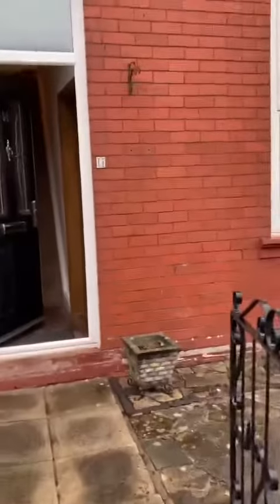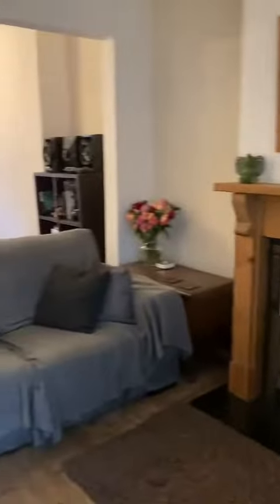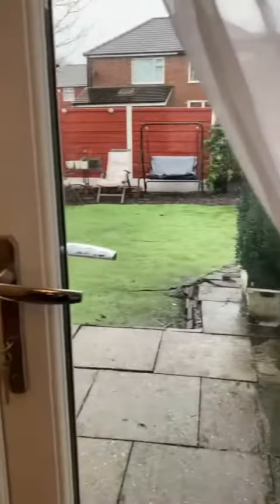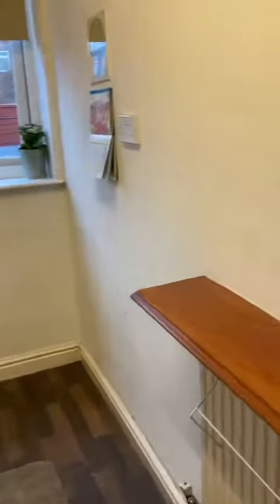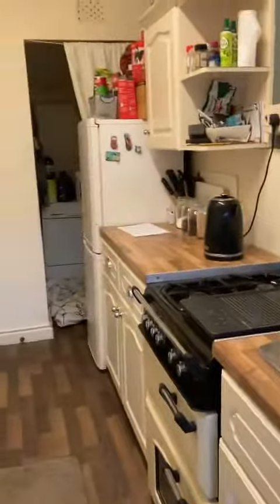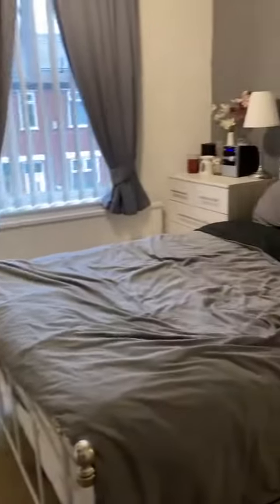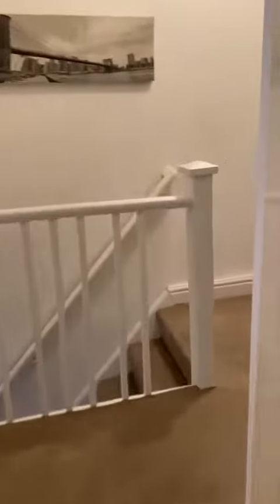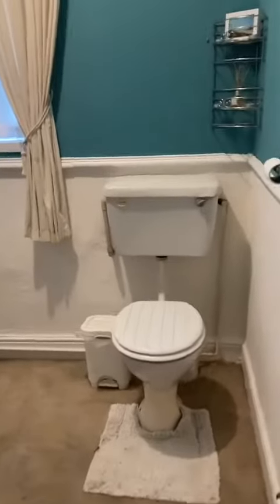Poplar Road M44